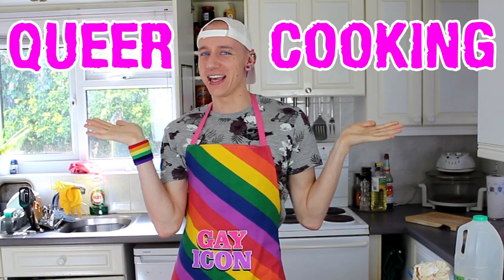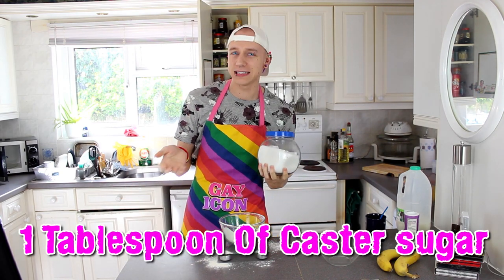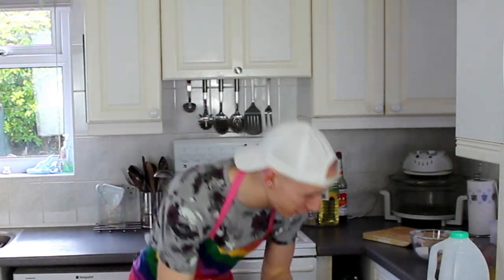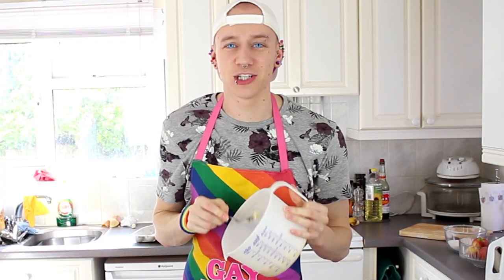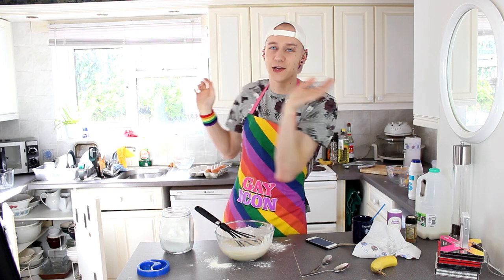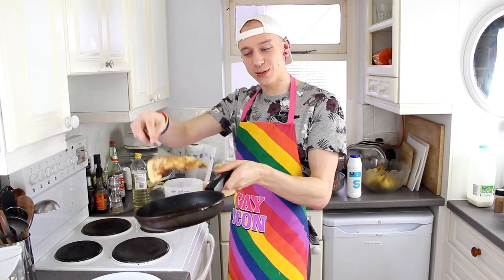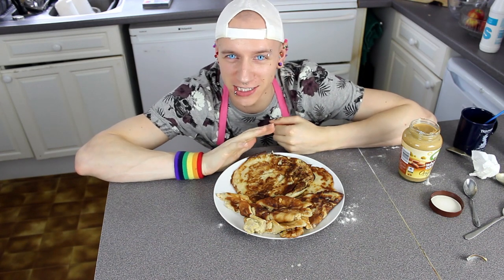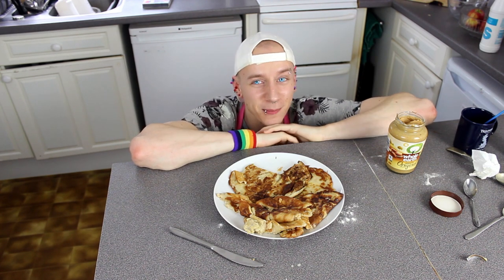HOW TO MAKE BANANA PANCAKES! (PANCAKE DAY 2014) - QUEER COOKING